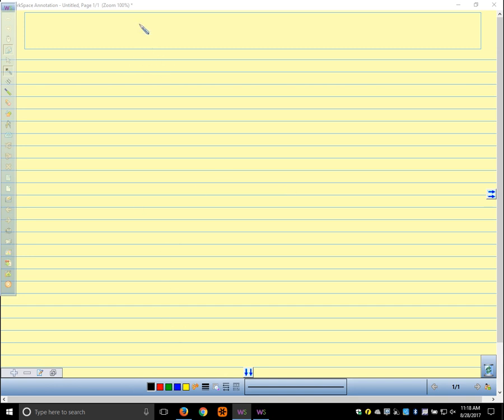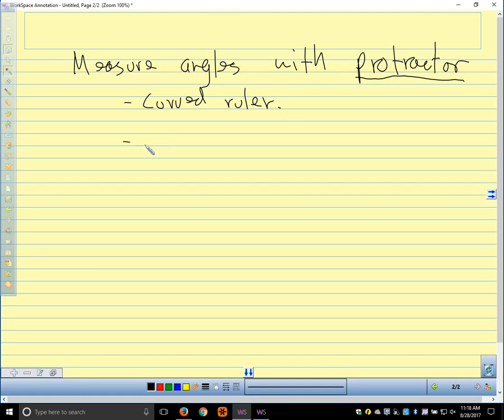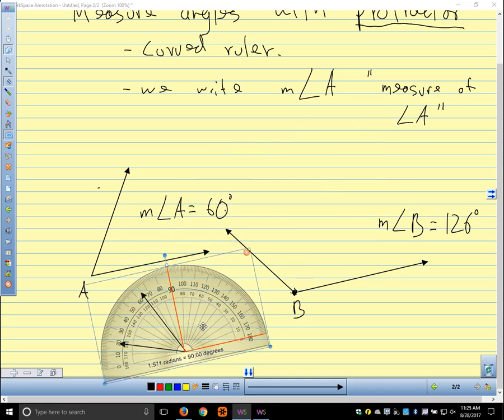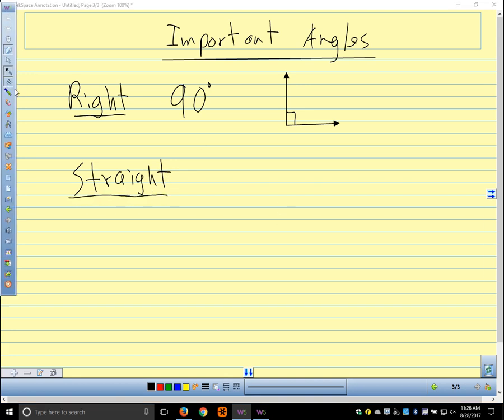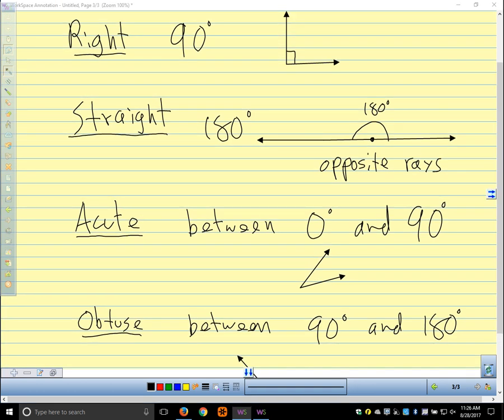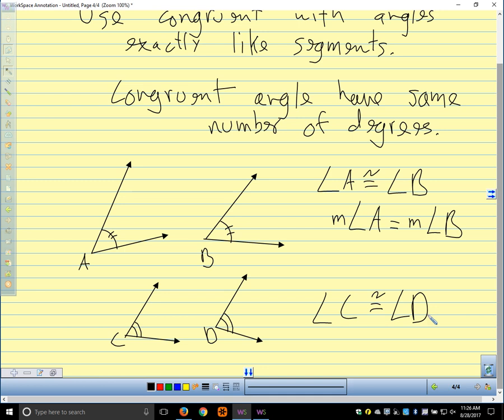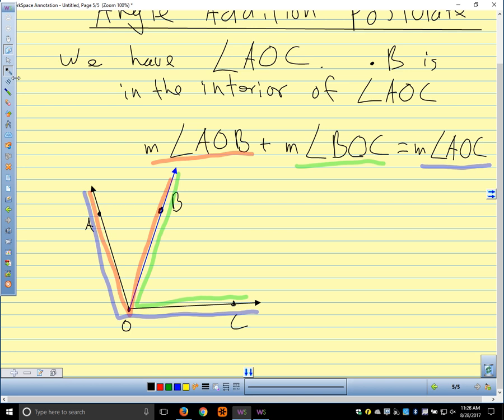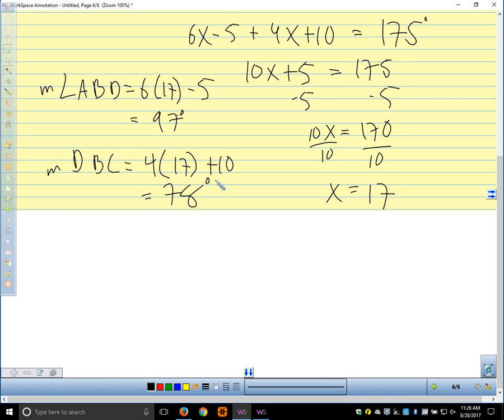Geometry 2017 1.4 Measuring Angles